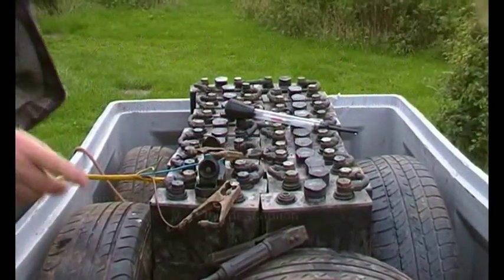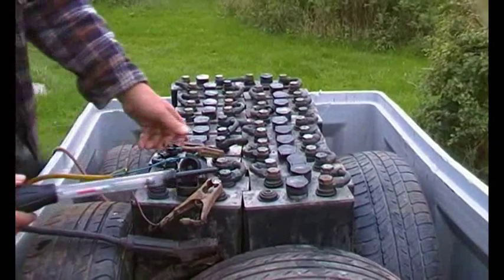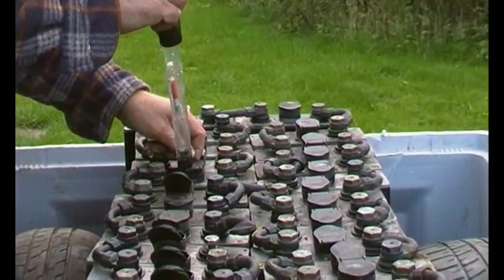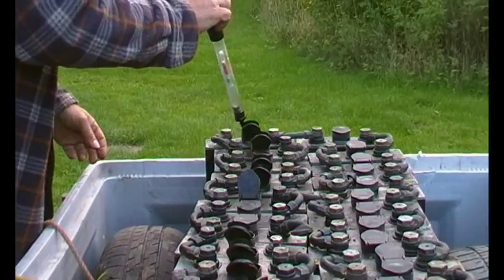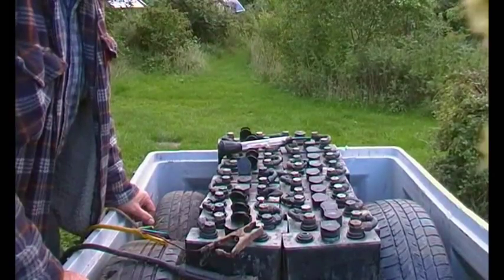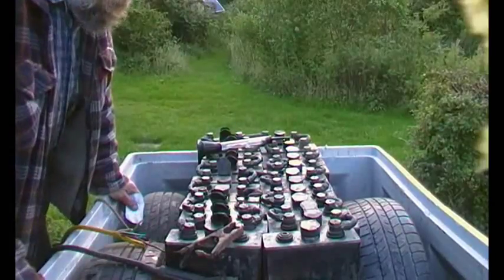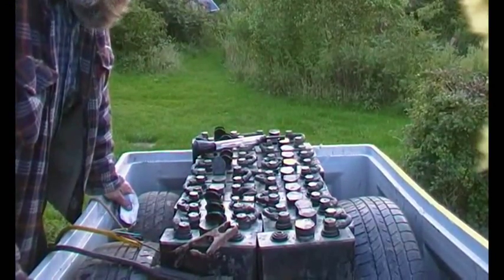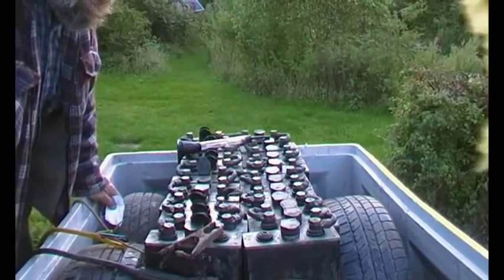Forklift lead acid battery renovation and equalisation, part 3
Part 3, where things are starting to come together, all looking good. Viewer comments and battery maintenance .

Cheers